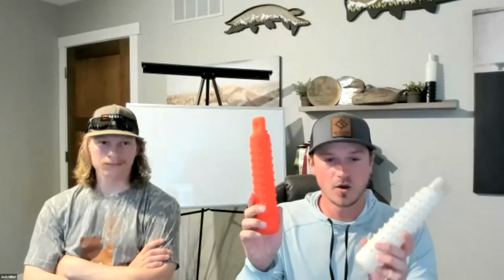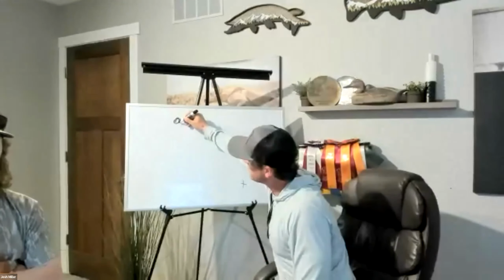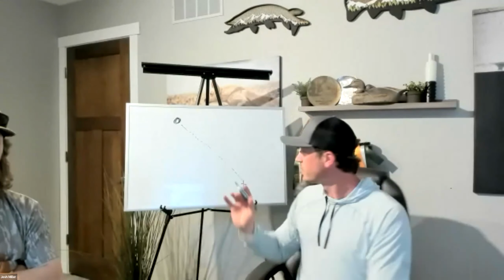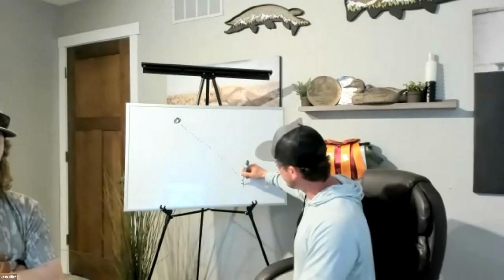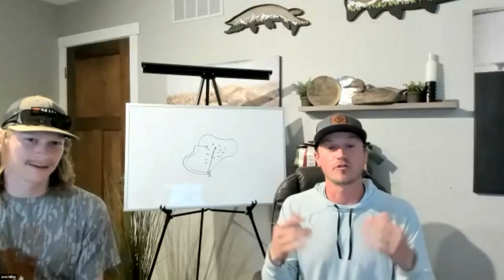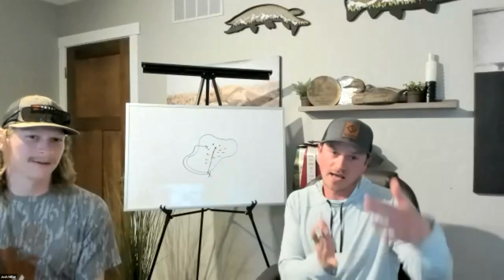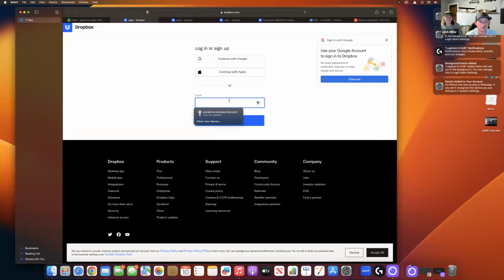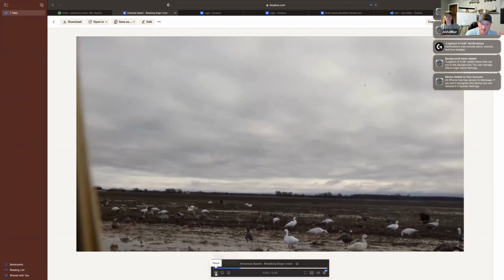Building a Duck Dog with Retriever Roadmap- onX Hunt Masterclass